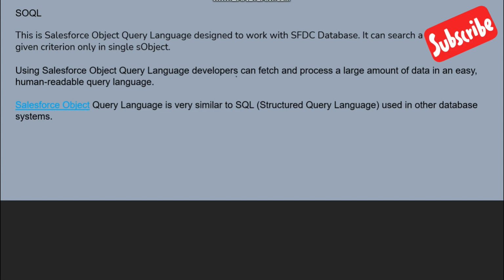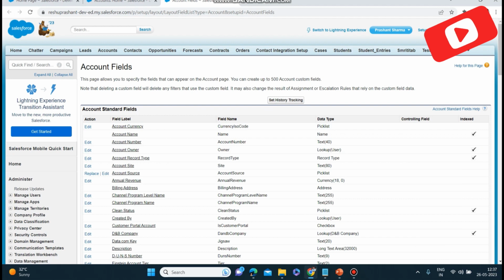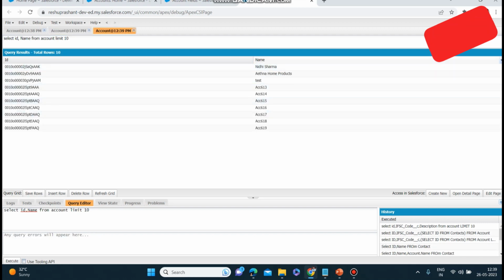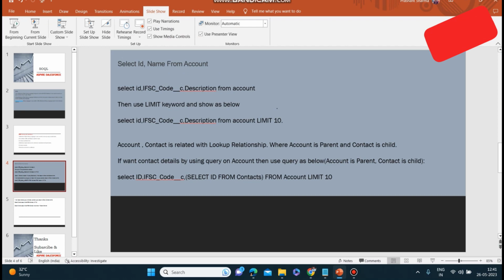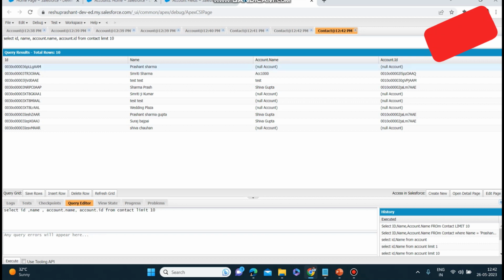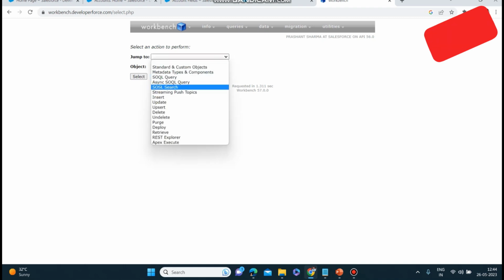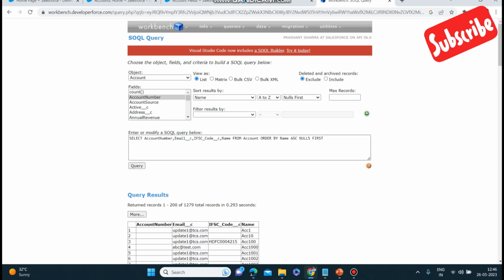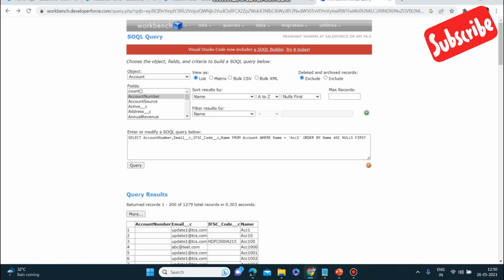SOQL | Salesforce Object Query Language | SOQL Basics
SOQL in Salesforce is used to retrieve data from the Salesforce database for specific information. This video covers everything you need to know as a beginner to SOQL from writing your first SOQL query to making you interview ready.

Learn the basics of SOQL, the Salesforce Object Query Language